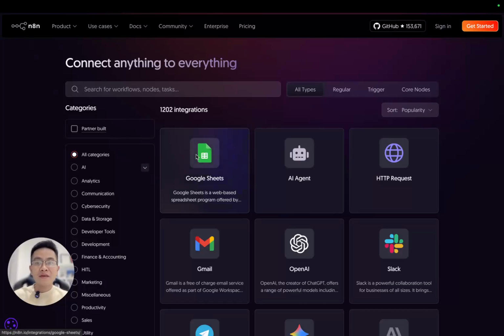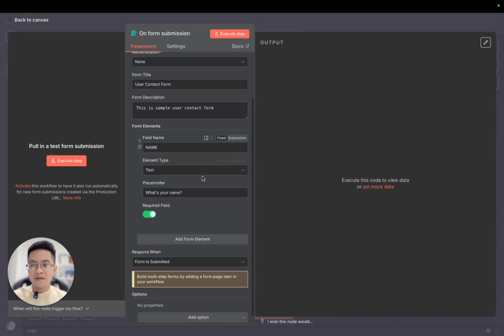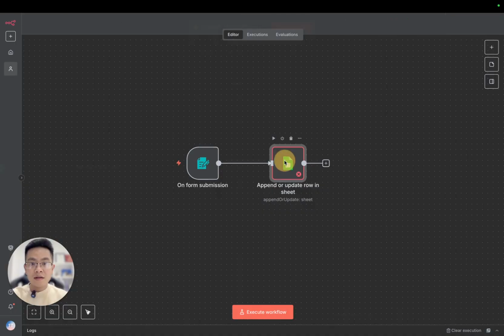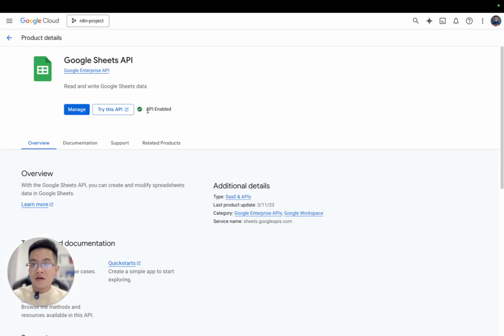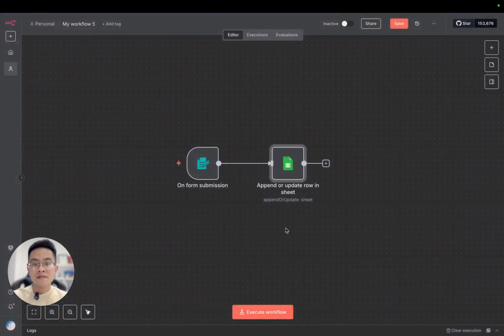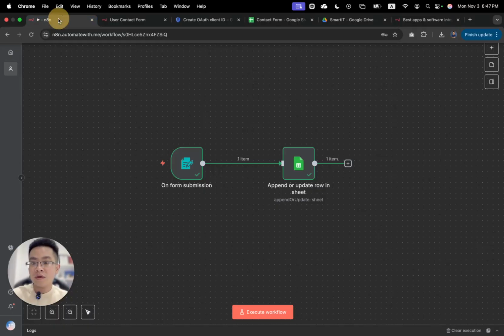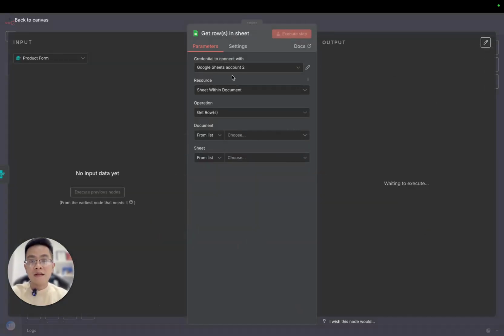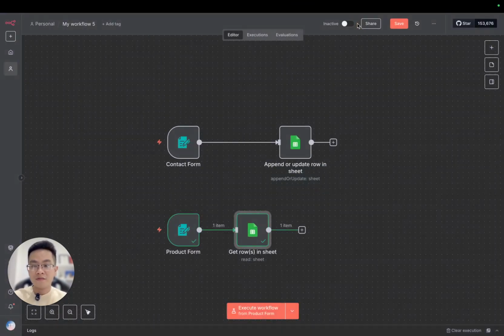n8n Google Sheets Tutorial: Connect Forms, APIs, and Databases in Minutes!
Unlock the full power of n8n by integrating Google Sheets as your live database!
In this hands-on tutorial, I’ll show you step-by-step how to:
✅ Build a contact form that automatically logs submissions into Google Sheets
✅ Read and enrich data using product SKUs or pricing info
✅ Set up OAuth credentials in Google Cloud Console
✅ Create smart automation workflows for CRM, chatbot logs, or inventory tracking

Perfect for no-code creators, automation builders, and developers who want to connect everything with n8n.

📘 What you’ll learn:
 • Google Sheets as a central database
 • Write & Read mode operations
 • Real-time data sync for forms and APIs
 • Best practices for credentials setup

Timestamps
00:00 Intro – Why use Google Sheets in n8n
01:16 Setup – Create new workflow
02:00 Build contact form (trigger)
03:37 Add Google Sheets node (write mode)
04:33 Create OAuth credentials in Google Cloud
07:47 Connect and map columns
08:50 Test form submission → Sheet update
10:41 Read mode example (inventory lookup)
12:36 Use Get Row action + filter by SKU
14:31 Test lookup success
15:06 Wrap-up & tips